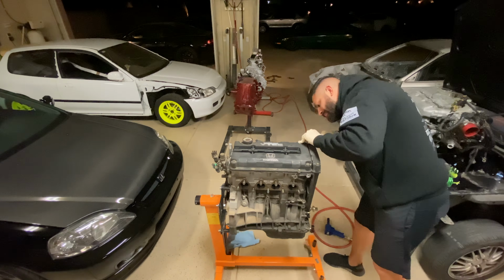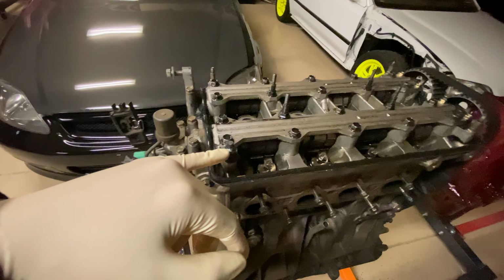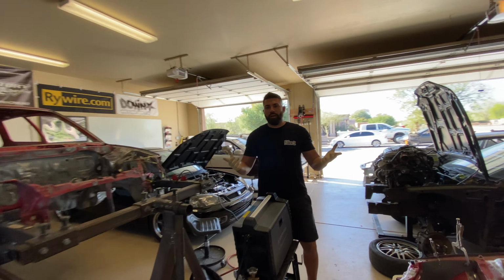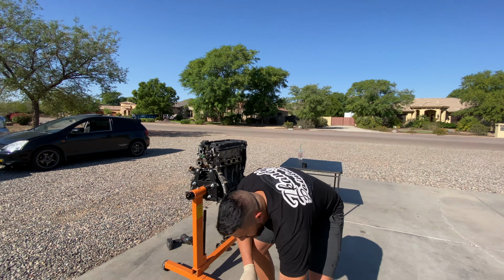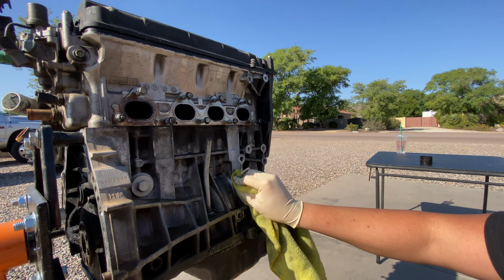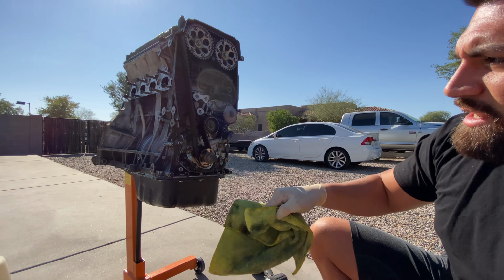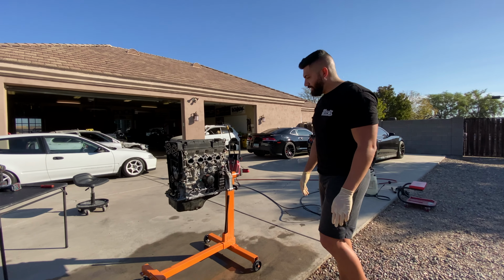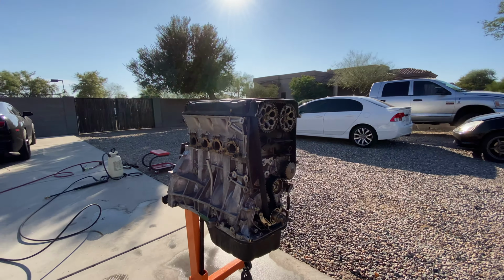YouTube Exclusive B Series Project Episode 2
This B Series needs some love! Visually everything looks good internally so that means it is time to clean it up and get the engine ready for some paint.

Today's Episode Features:

Jesus Castro (@CastroStyle)
Estevan Noriega (@StevNori)